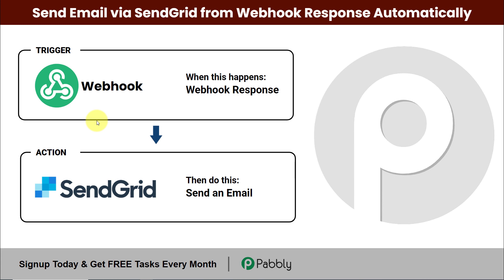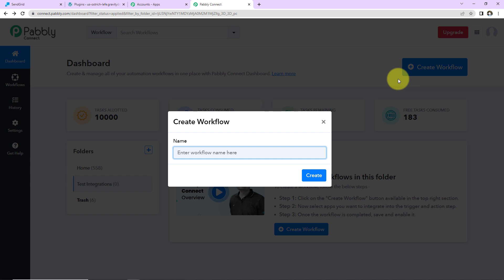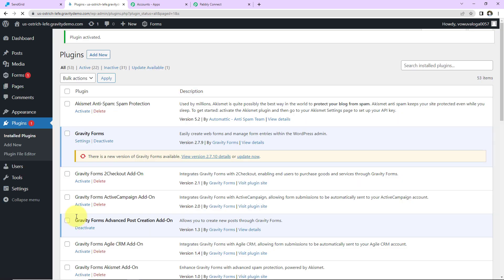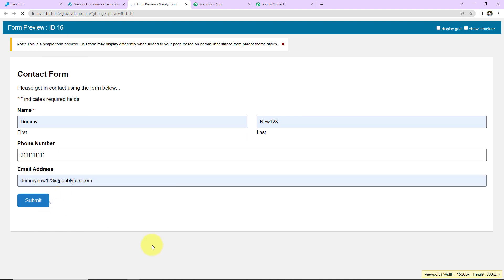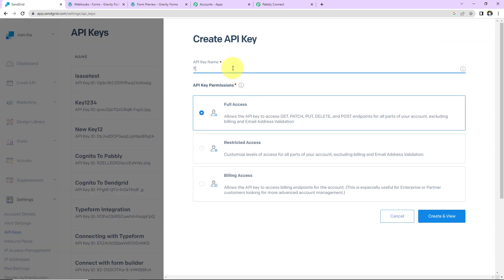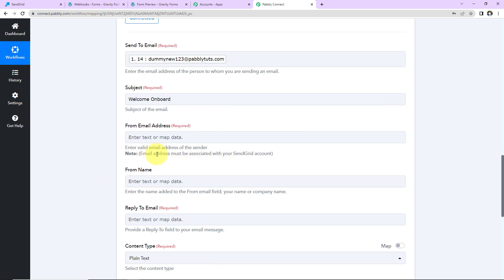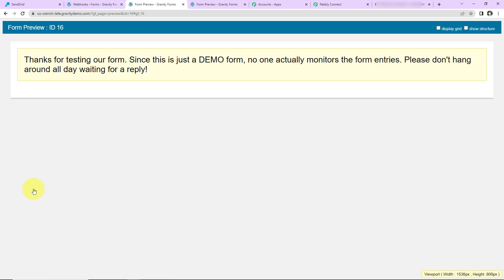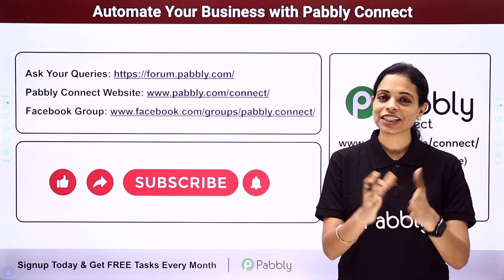How to Automatically Send Email via SendGrid from Webhook Response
In this tutorial, we'll guide you through the steps to integrate Webhooks and SendGrid using Pabbly Connect. So, whenever a new Webhook  Response is received via any form builder or application automatically an email will be sent to lead via SendGrid. Ensuring seamless email delivery and efficient communication with your audience.

Unlock the potential of automation with Pabbly Connect and optimize your email delivery workflow. Watch this tutorial now and revolutionize your email communication!

1. Automation: Pabbly Connect offers automation capabilities that can help you automate mundane and repetitive tasks. This allows you to save time, money and resources.

2. Integration: Pabbly Connect provides a wide range of integrations so that you can connect different web services with each other. This helps you to create smarter workflow processes and make your business more efficient.

3. Security: Pabbly Connect takes security seriously and provides an industry-standard security system to protect your data and applications.

4. Scalability: Pabbly Connect is highly scalable and allows you to easily add new applications and services to your workflow.

 5. Cost-effective: Pabbly Connect is cost-effective and provides plans for different business sizes.